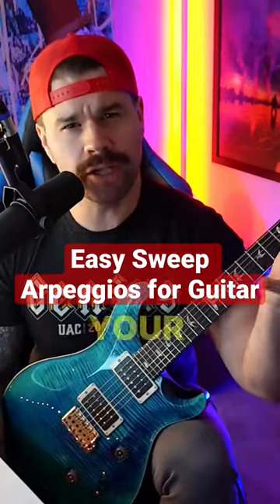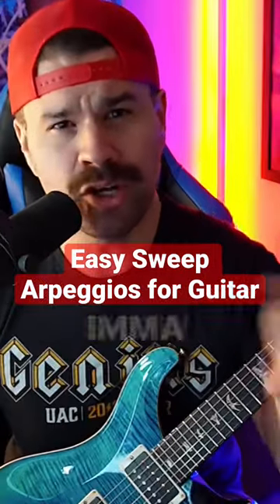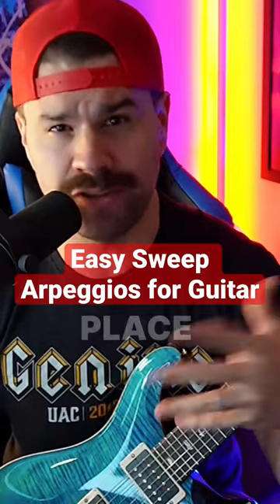Easy Sweep Arpeggios for Guitar Playing & guitar Solos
Sweep picking arpeggios for guitar playing & lead guitar solos for metal electric guitar! Easy guitar lesson for beginners! Great lessons, tips & tutorials for shred guitar & epic solos!